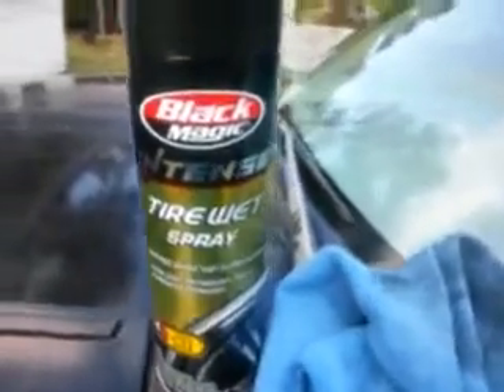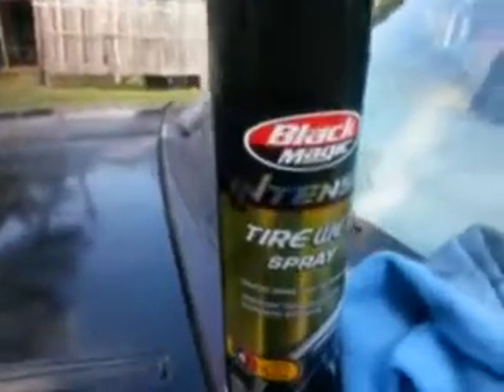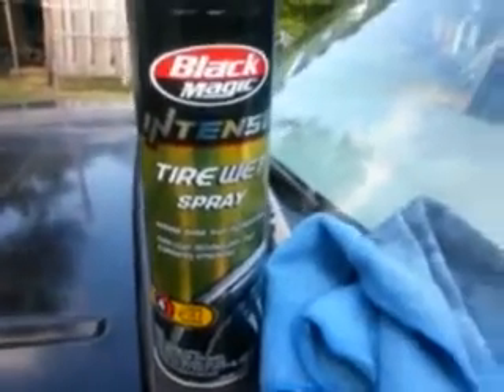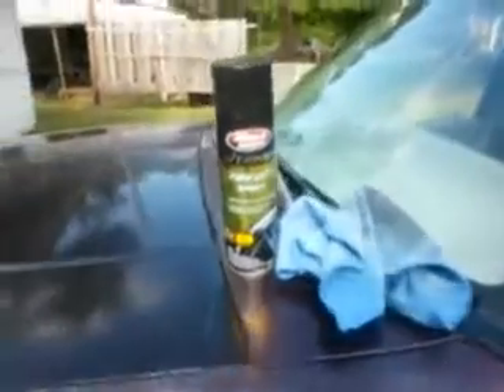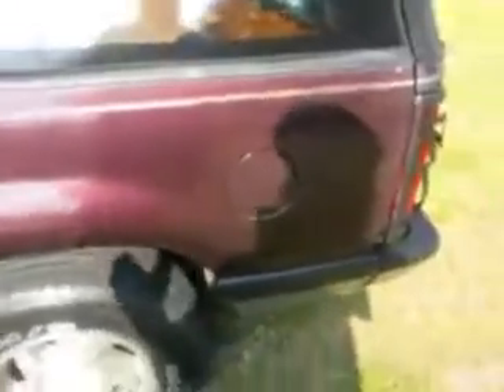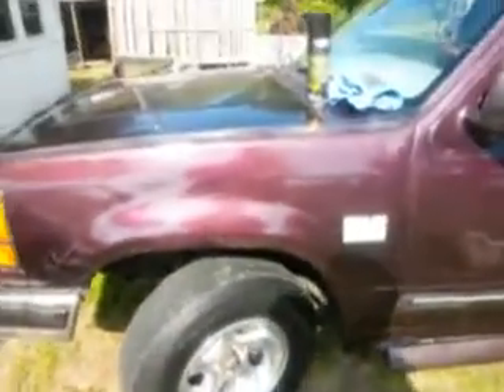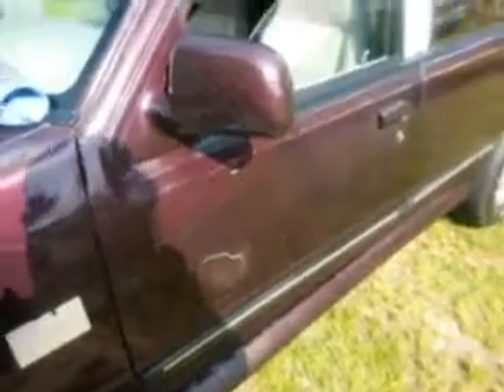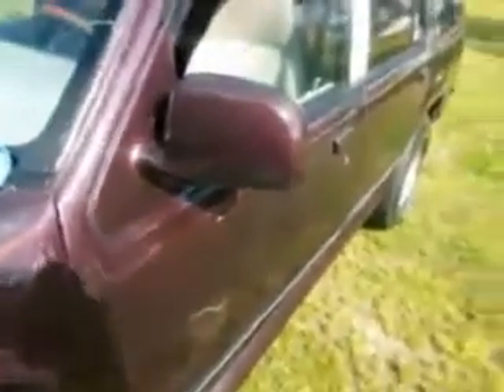Detailer tips for faded paint